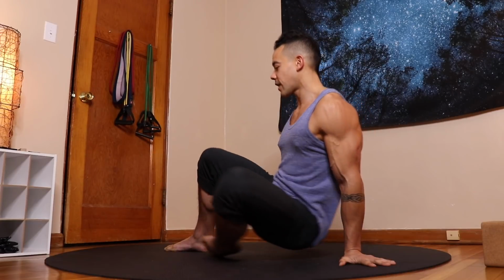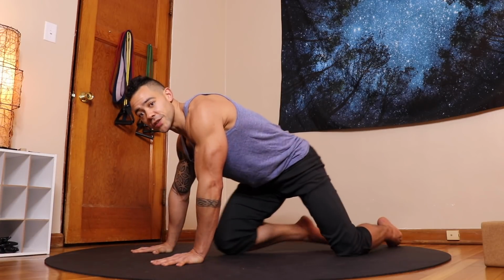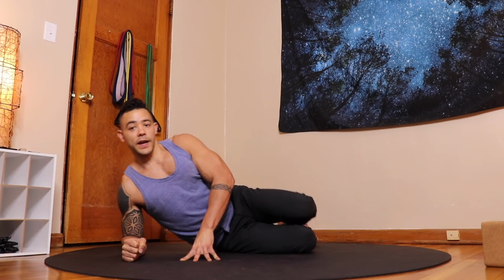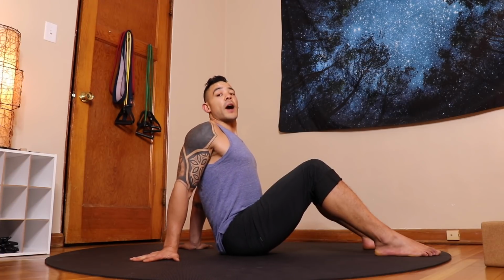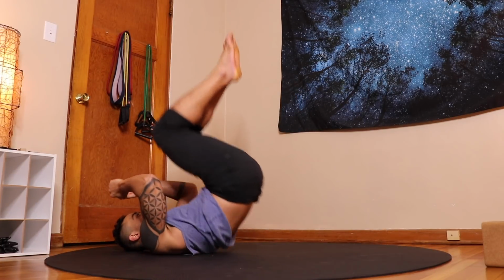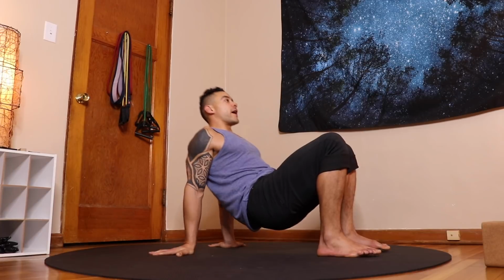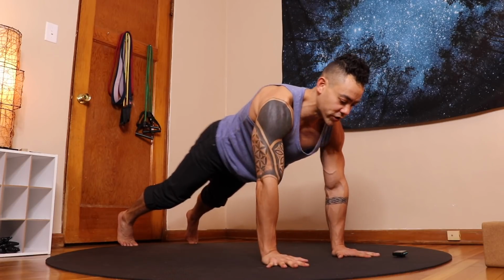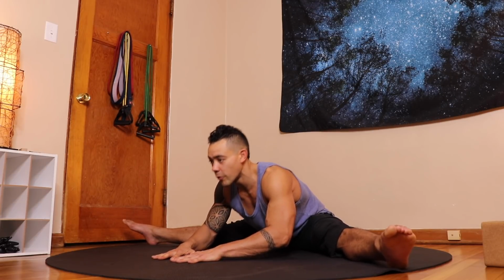CORE & MOBILITY // Primal Movement Bodyweight Workout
⭐️ TRAIN WITH ME ON MY APP

It's been a minute but I'm back and happy to bring you this full-length, follow-along primal movement bodyweight workout. I'll guide you through a thorough mobility warm up, primary series, finisher, and cool down stretching.

This is an intermediate level class. No equipment necessary. Grab a towel & your water bottle and let's go!